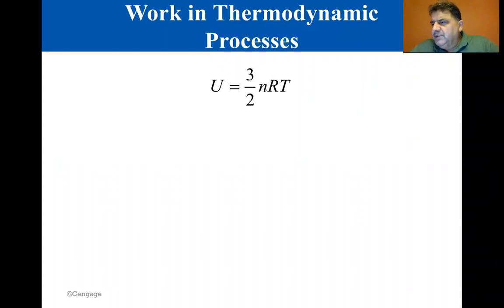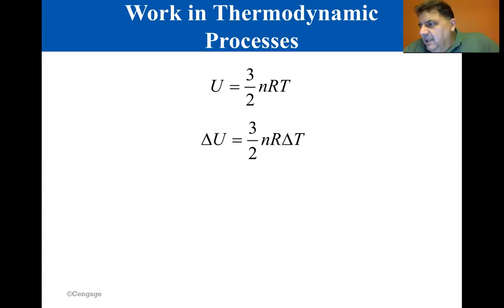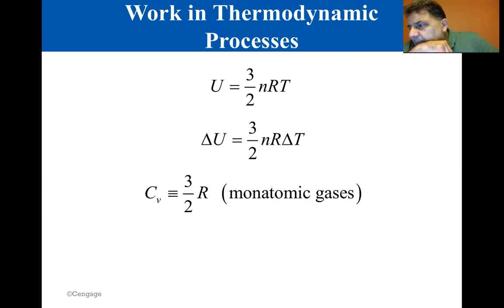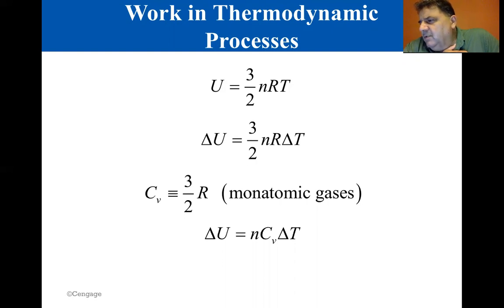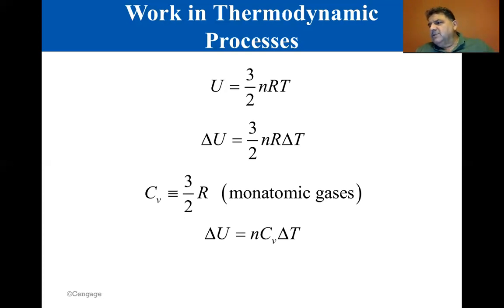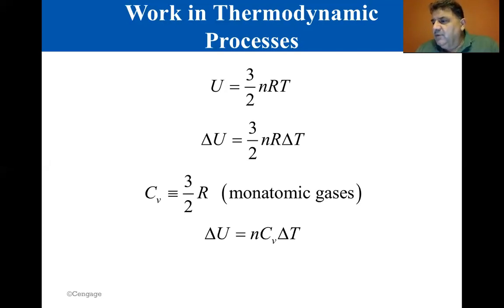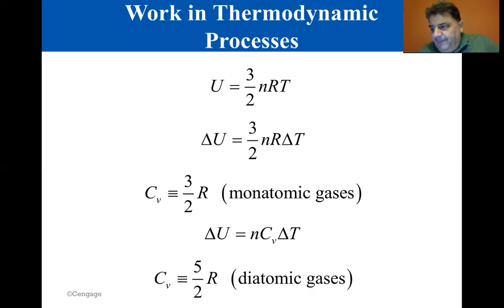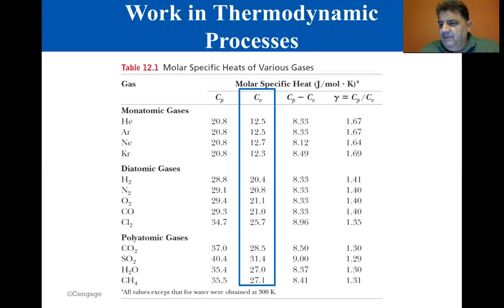College Physics Lectures, Work in Thermodynamic Processes